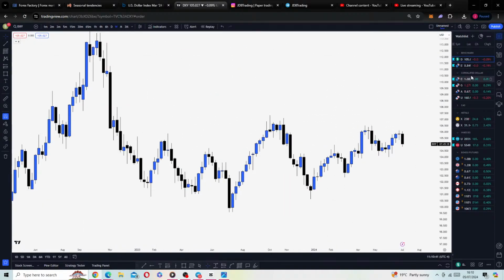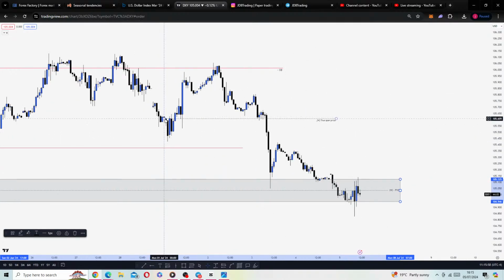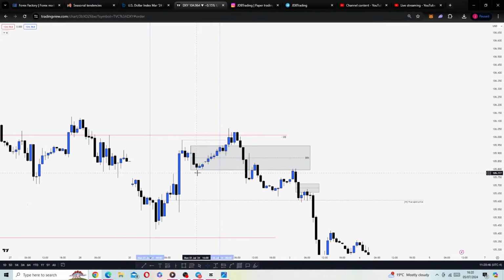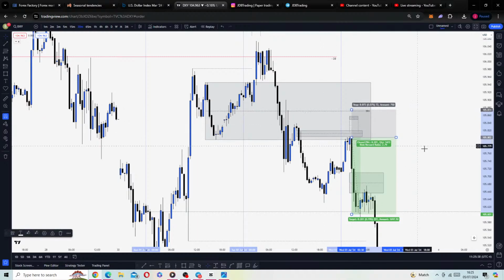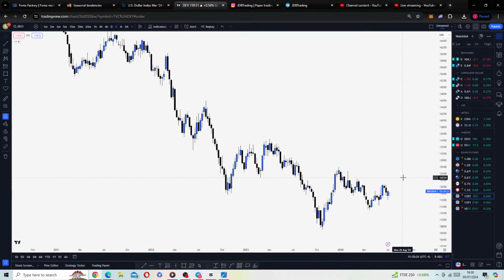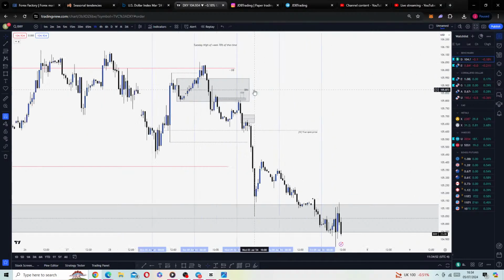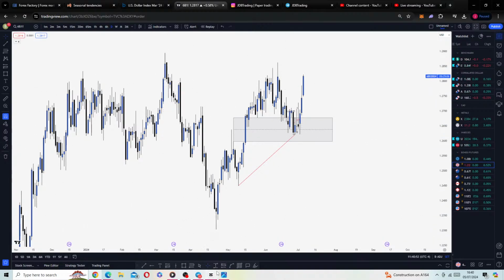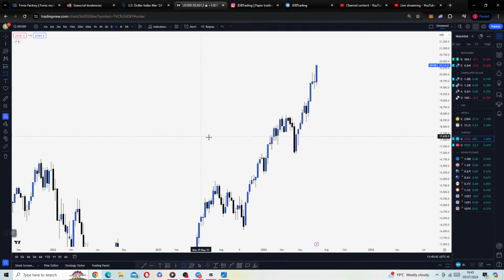Market review Live session (QnA Included) ICT concepts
For more analysis and educational content my

IMPORTANT DISCLOSURES
These videos provide hypothetical performance results with many inherent limitations, some of which are described below. No representation is being made that any account will or is likely to achieve profits or losses similar to those shown, in fact, there are frequently sharp differences between hypothetical performance results and the actual results subsequently achieved by any particular trading program. One of the limitations of hypothetical performance results is that they are generally prepared with the benefit of hindsight, in addition, hypothetical trading does not involve financial risk, and no hypothetical trading record can completely account for the impact of financial risk in actual trading. For example, the ability to withstand losses or adhere to a particular trading program in spite of trading losses are material points that can also adversely affect actual trading results. There are numerous other factors related to the markets in general or to the implementation of any specific trading program that cannot be fully accounted for in the preparation of hypothetical performance results and all of which can adversely affect actual trading results.